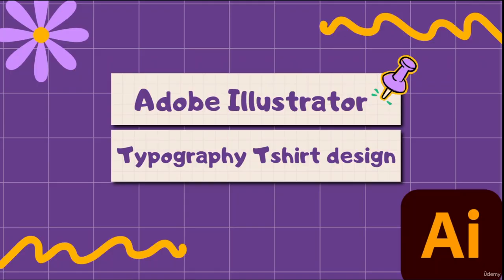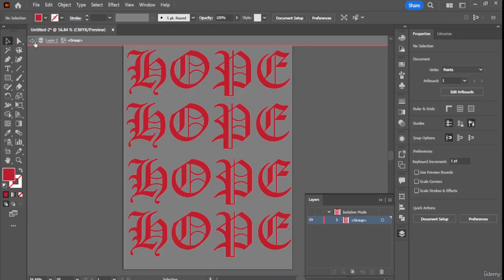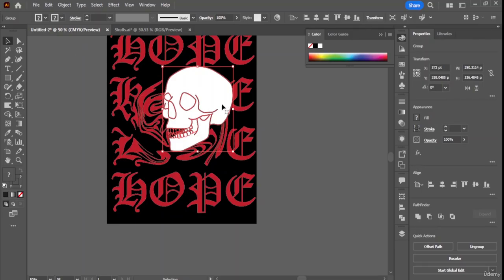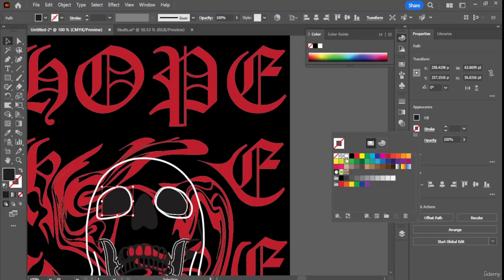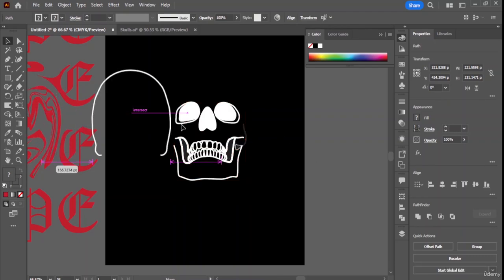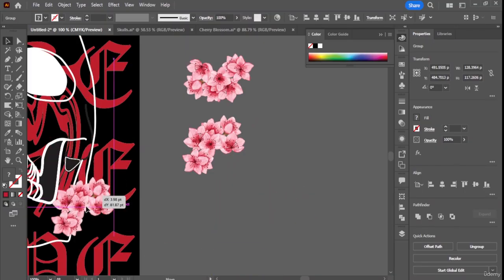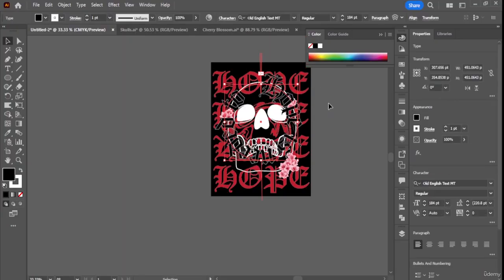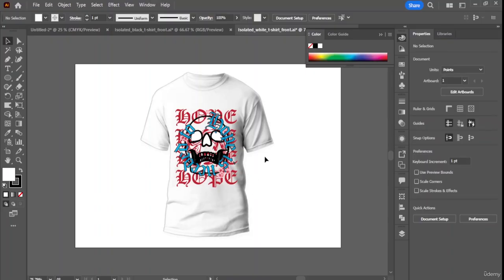Typography tshirt design